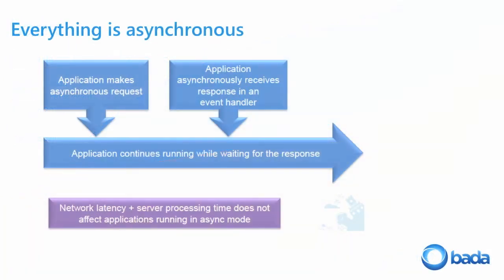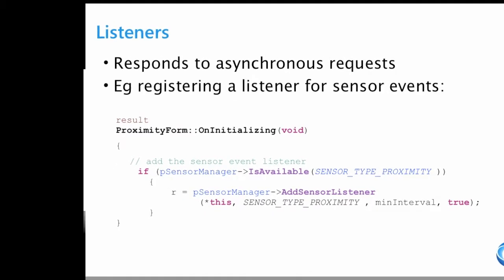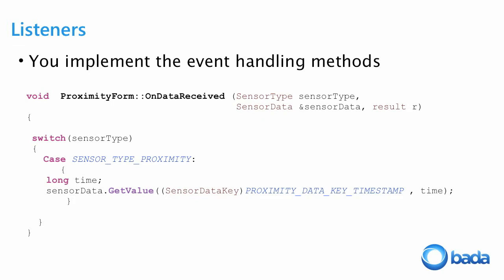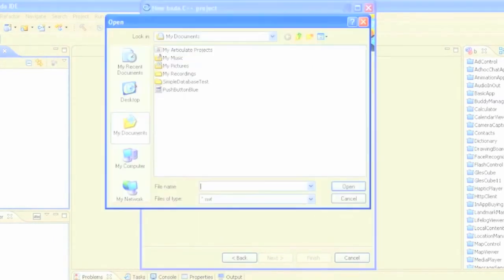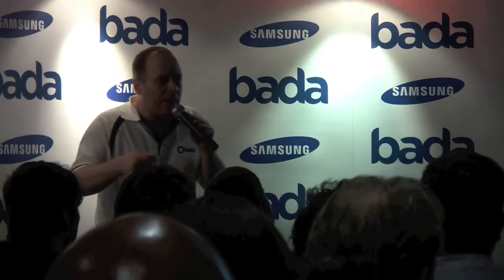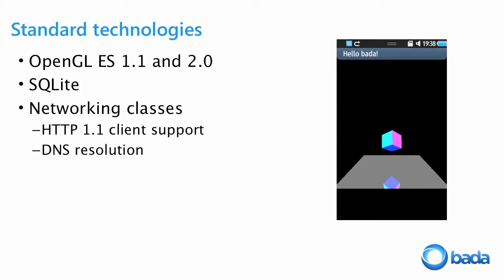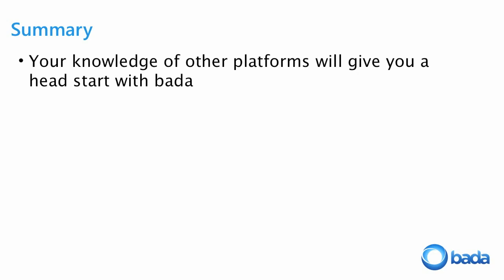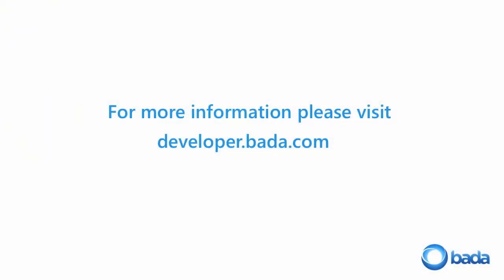bada - Familiar Foundations (Part 2)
Part 2 of the "bada: Familiar Foundations" presentation, taken from the bada Orange partner event at the orange R&D lab in Chiswick Park, London. Picking up at "Everything is asynchronous", Part 2 examines the role of Listeners in bada and looks at alternatives to C++ that can be used when developing with bada (HTML, CSS, Javascript and FlashLite 3.1 and Actionscript 2.0). Part 2 also features our exciting quiz, where we give away a brand new Wave 2 phone!